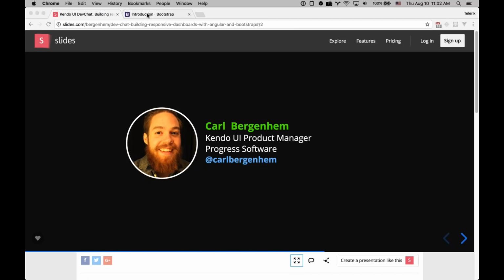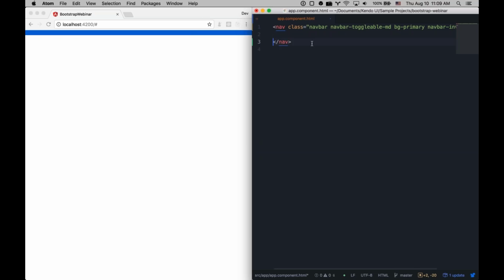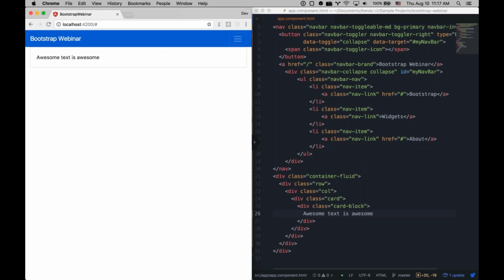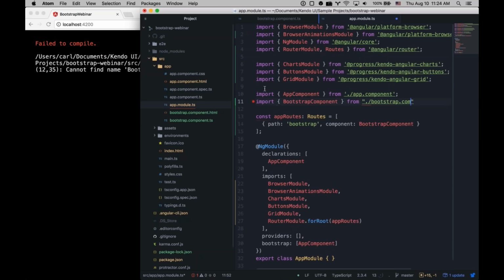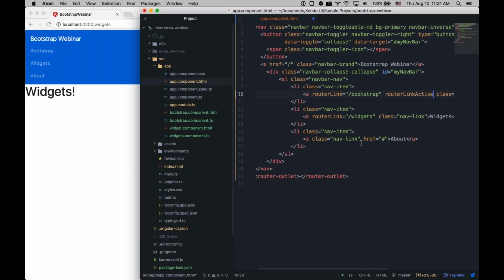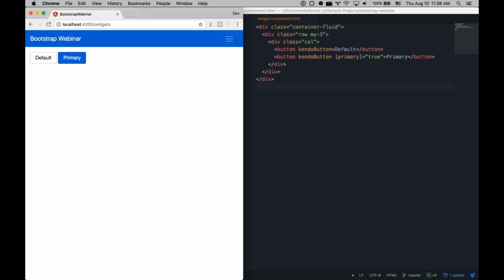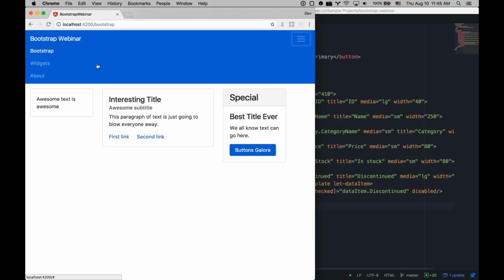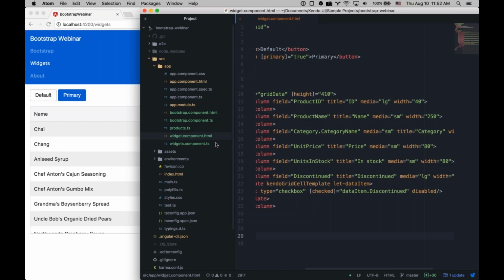Kendo UI DevChat: Building responsive dashboards with Angular and Bootstrap 4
Everyone knows about Twitter’s Bootstrap framework when it comes to building responsive web applications, but not too many of us have taken a look at working with the upcoming V4 version of Bootstrap. For example, did you know that Bootstrap V4 is now using Sass by default and has built-in support for Flexbox? Additionally, new concepts such as panels give us new ways to lay out our dashboard applications. In this webinar, we’ll take a look at how to add Bootstrap 4 to your Angular applications. We’ll build out some quick dashboards using widgets styled to fit in with the new look-and-feel of Bootstrap.

We will cover:

- Highlights of what’s new in Bootstrap V4
- Getting started with the new Panel concept from Bootstrap V4
- Adding UI widgets to your application to create a dashboard

Make sure to also check our “All Things Angular”